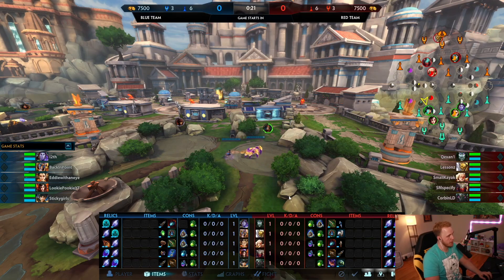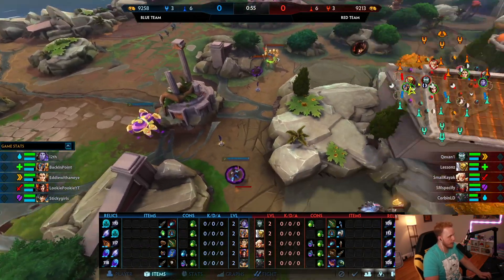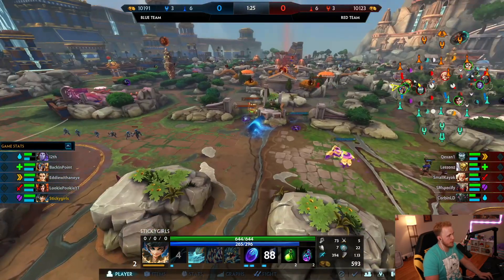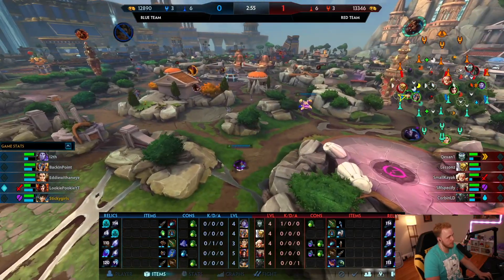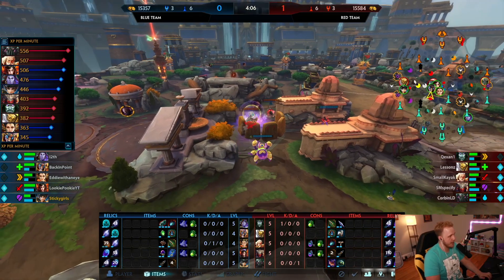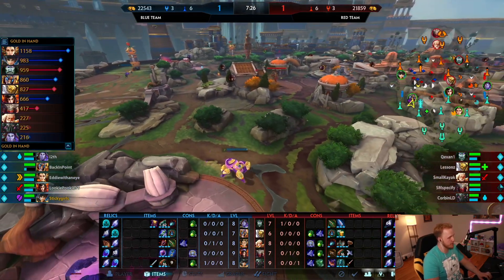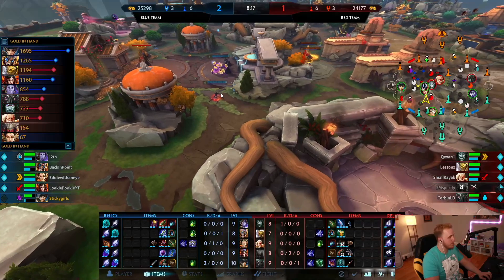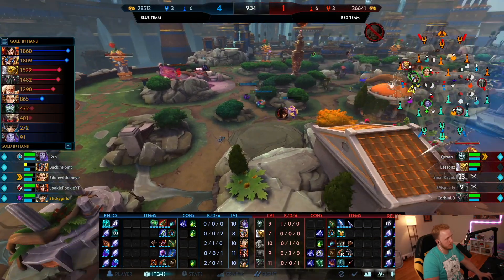HOW TO PLAY THE FIRST 10 MINUTES AS A SUPPORT! Early game coaching!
Today we have another coaching session. This time, we're focusing on the first 10 minutes of the game and what to do when you're a support.